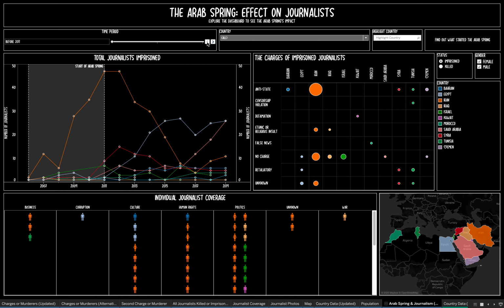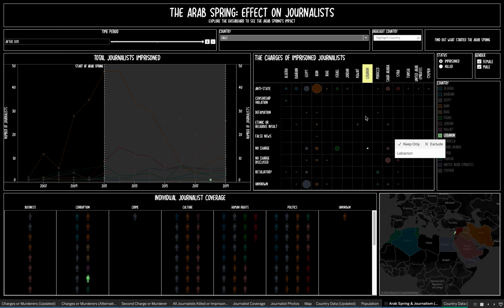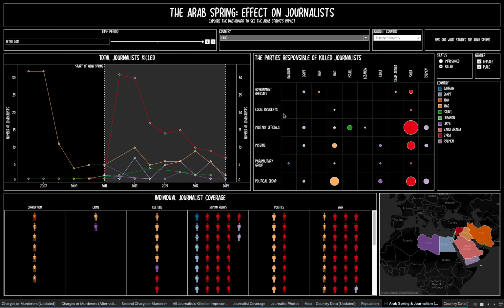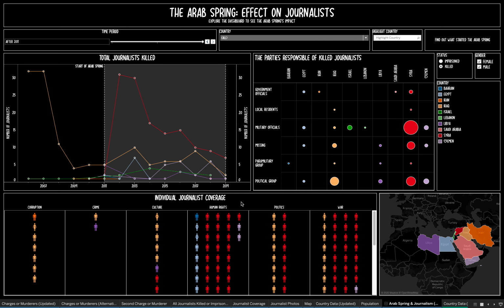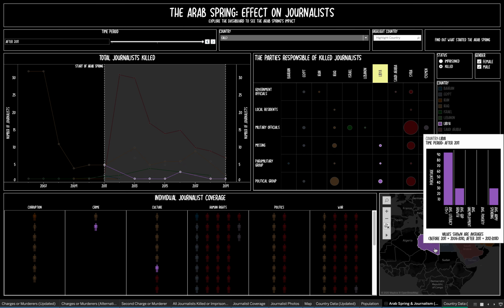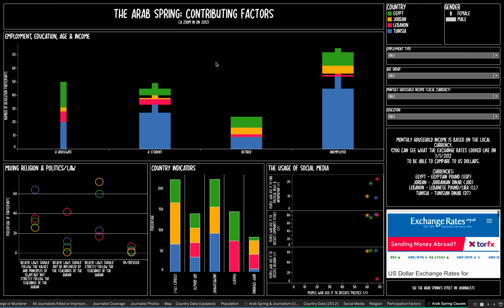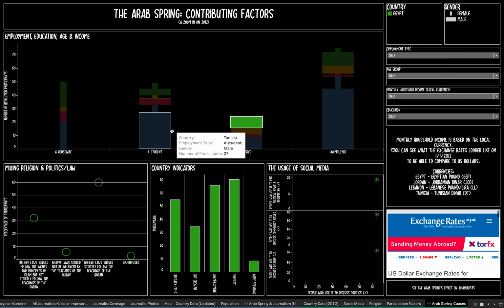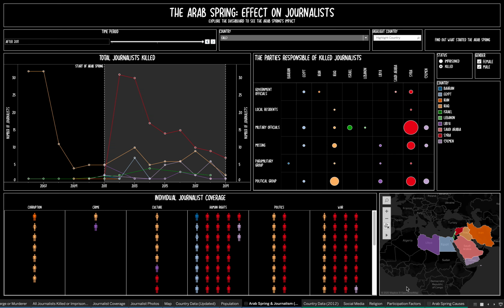Visualizing the Effect of the Arab Spring on Journalists in the MENA Region